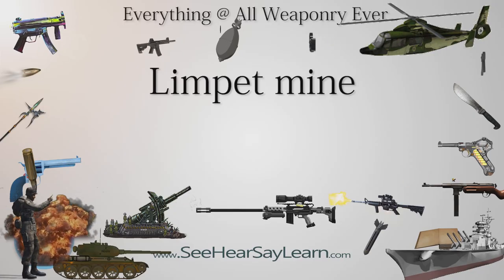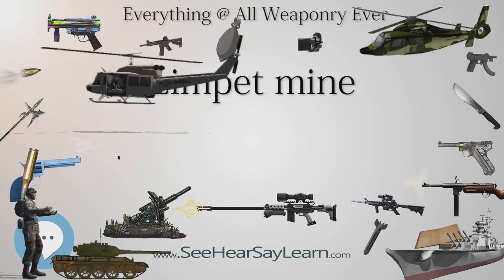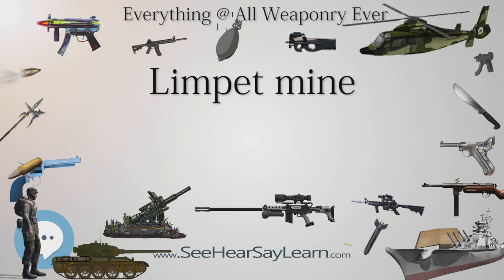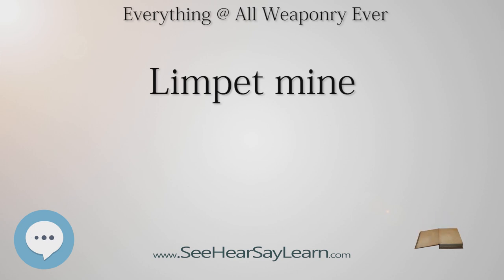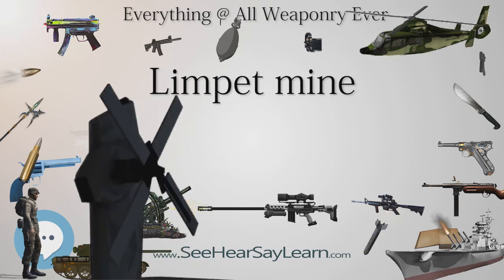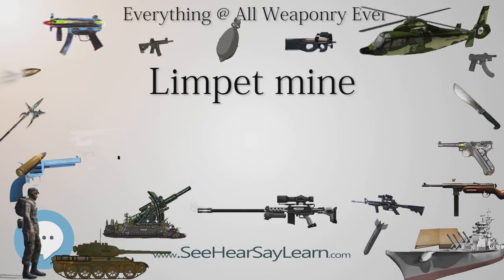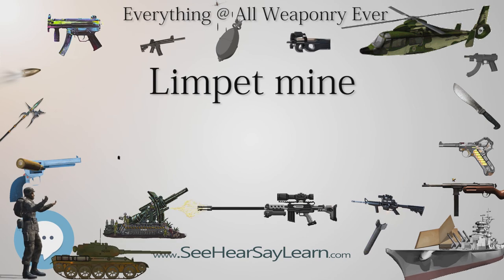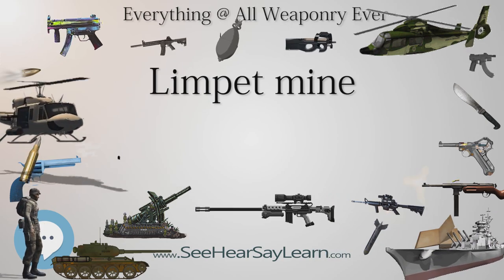Limpet mine (Everything WEAPONRY)💬⚔️🏹📡🤺🌎😜✅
This video is about "Limpet mine". This video series is something special. We're fully delving into all things everything and all things about the everything you could imagine in WEAPONRY. From guns, war, ammo, strategy, bombs, destroyers, air craft carriers to the politics and manufacturers of weapons!!!